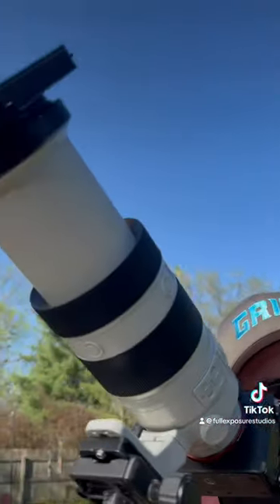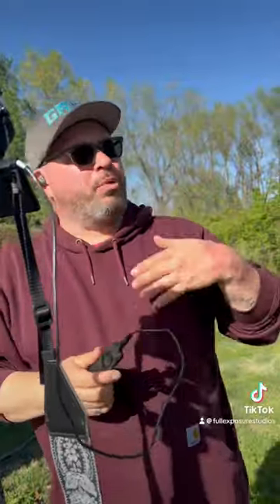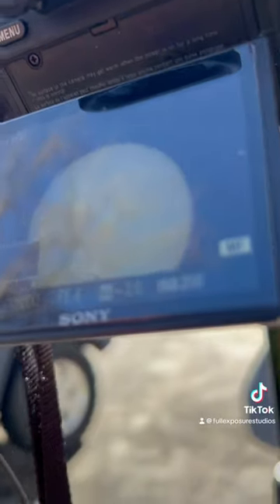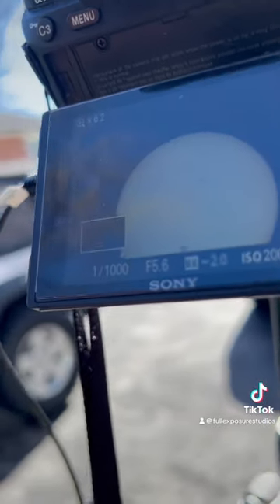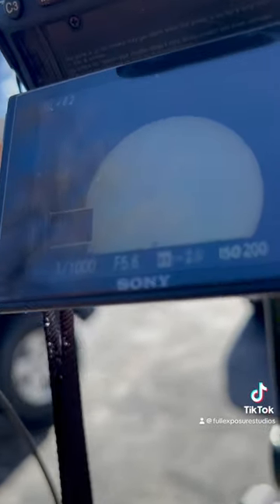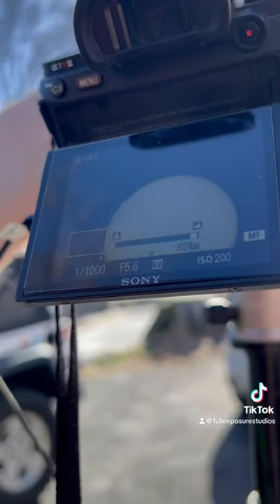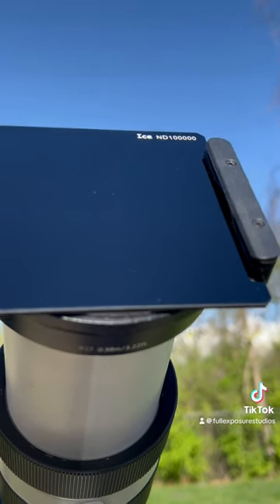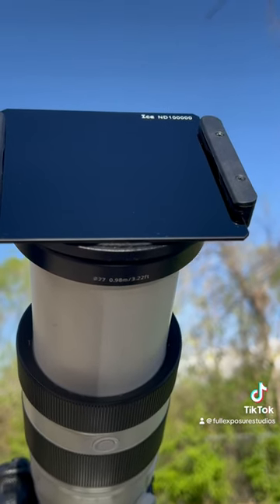PathToTotality FollowTheEclipseJourney MikeAndTauna